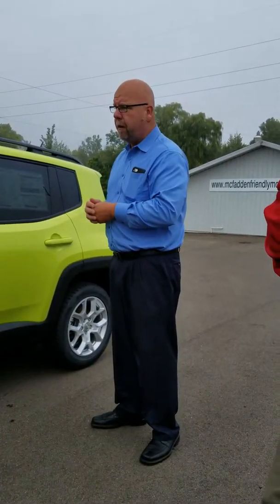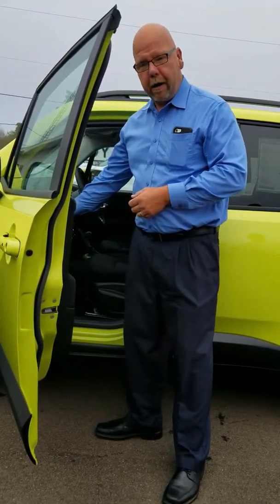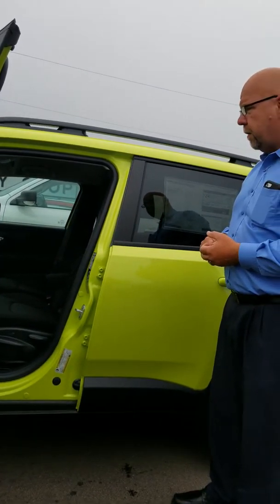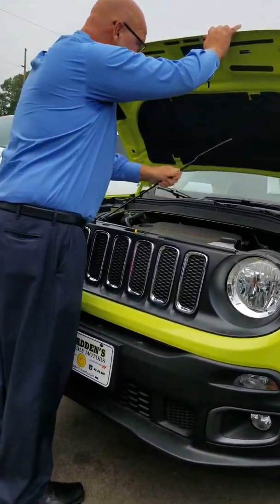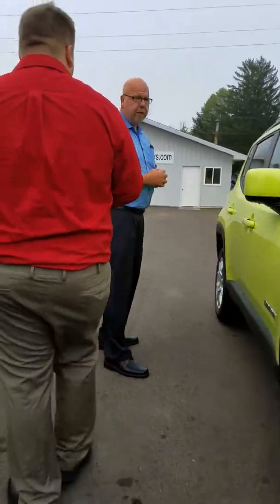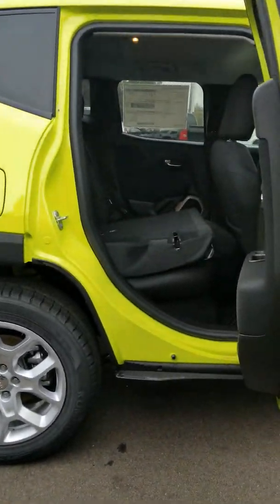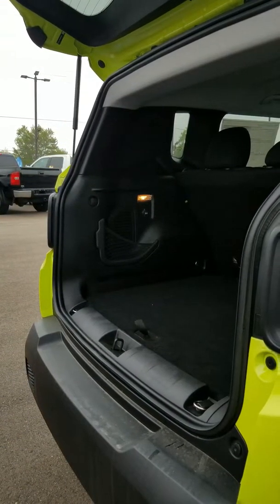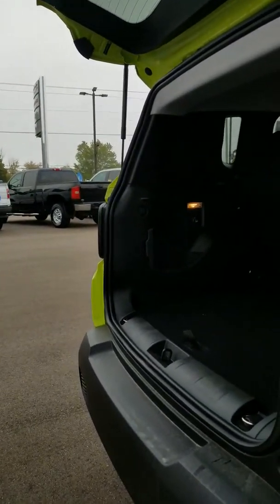2017 renegade walk around (574)210-7525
4x4 hyper green latitude